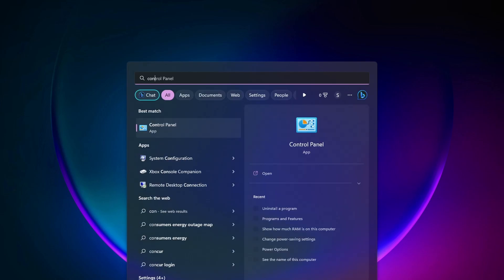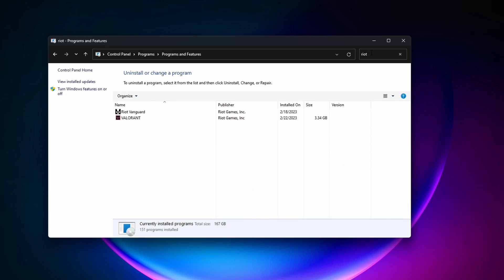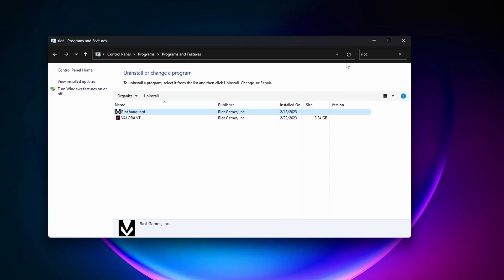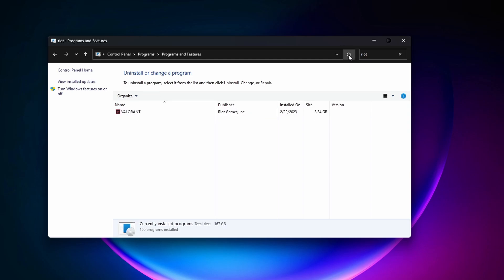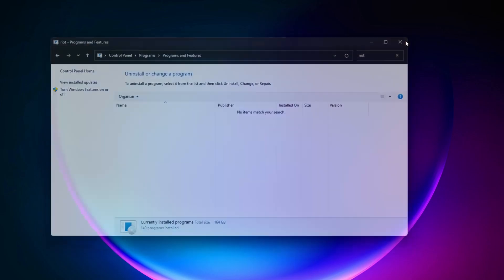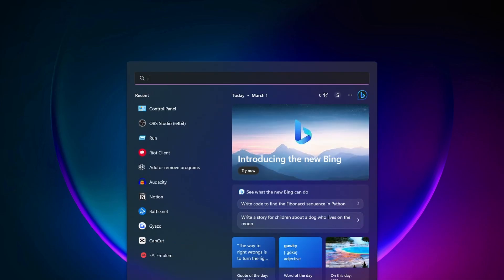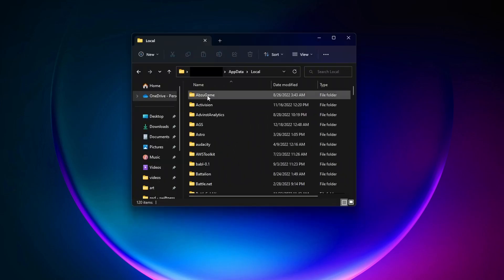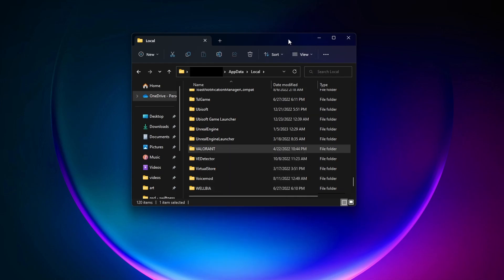How to Uninstall VALORANT on Windows 10/11 - 2025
In this video, I show you how to uninstall Valorant on a Windows 10 or 11 PC.
There are a few steps but the process is pretty simple. Click on the end screen to learn how to uninstall Riot Games.

0:00 - Uninstall Riot Vanguard
0:44 - Uninstall Valorant

-SWIFTNESS